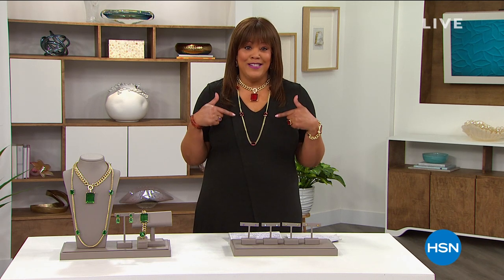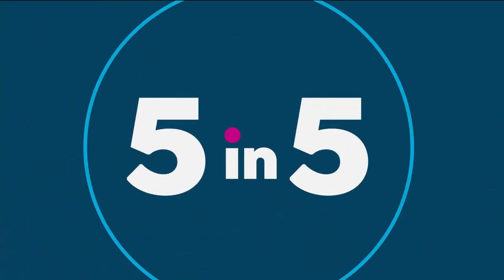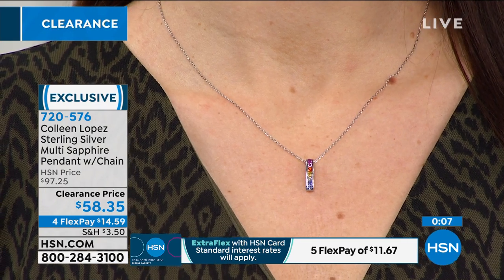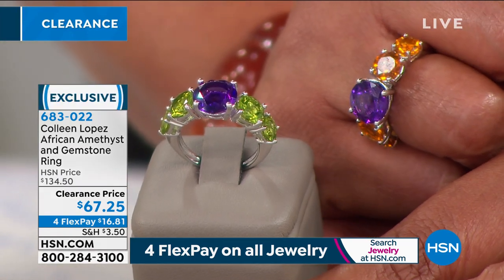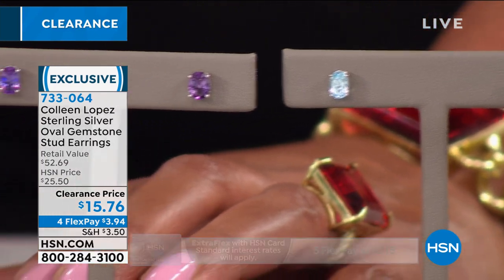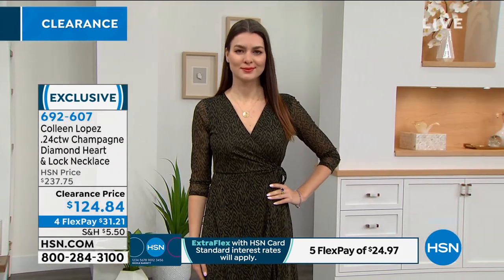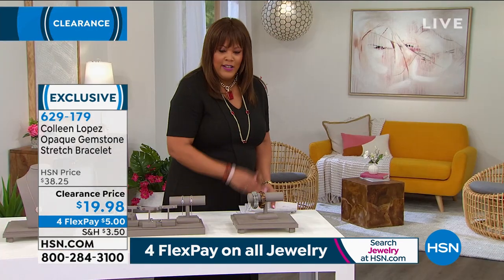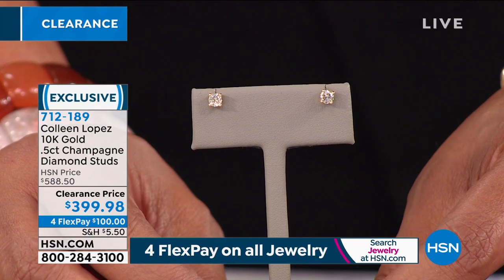HSN | AT Home 03.09.2021 - 09 AM